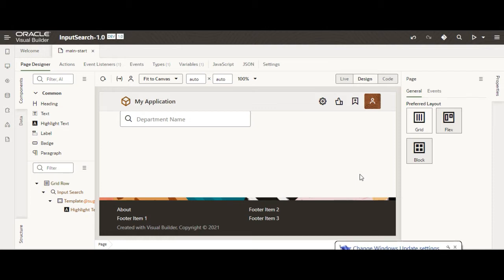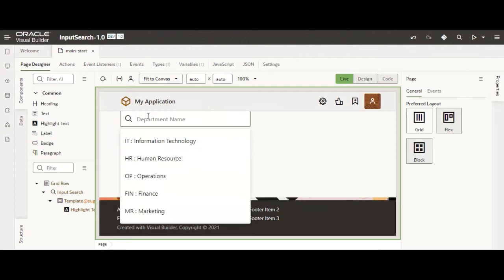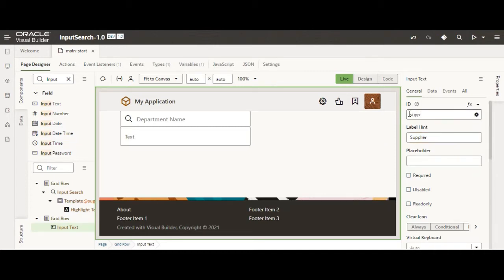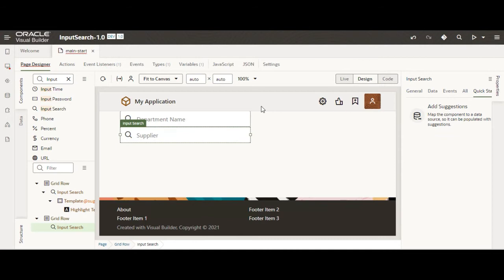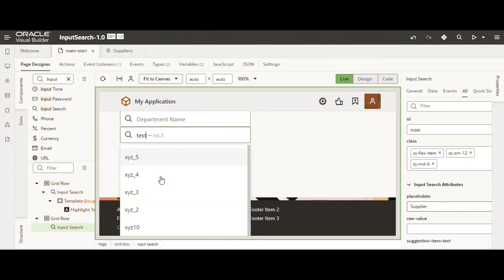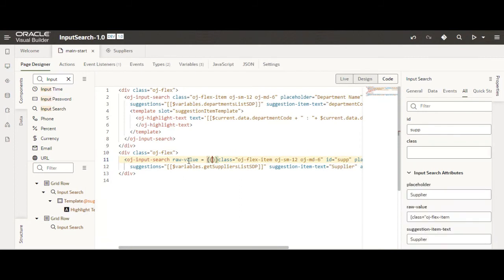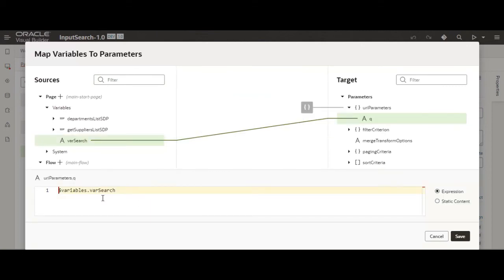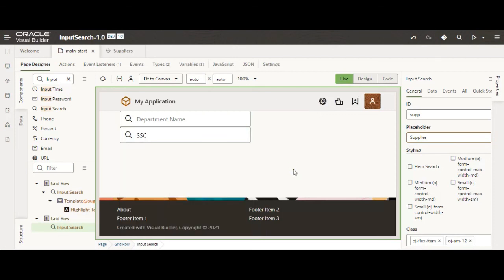Input Search Type Ahead In VBCS | Type Ahead Functionality In VBCS